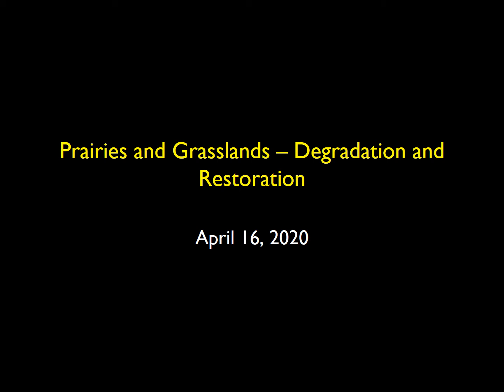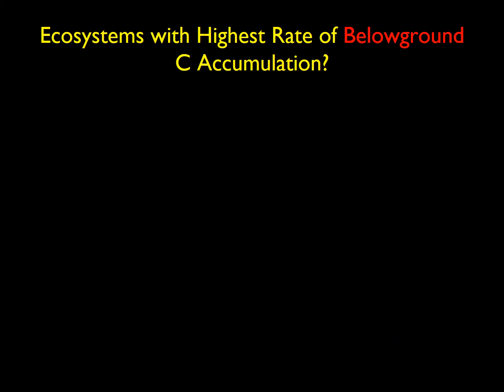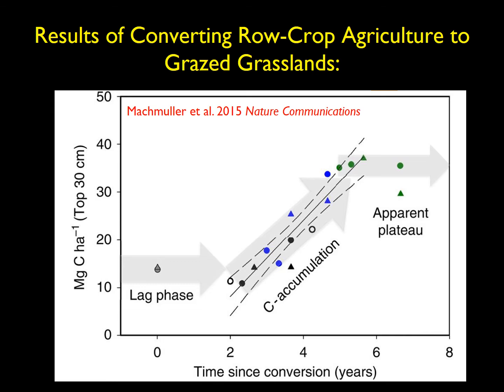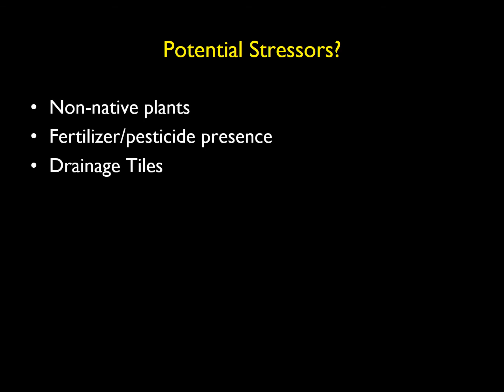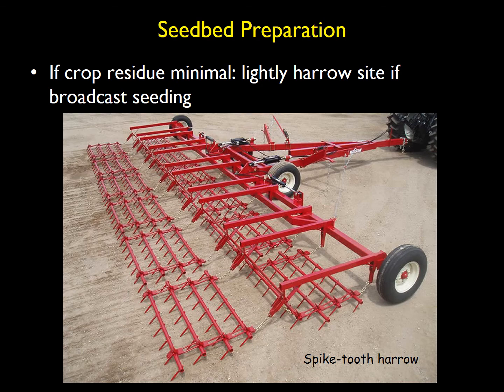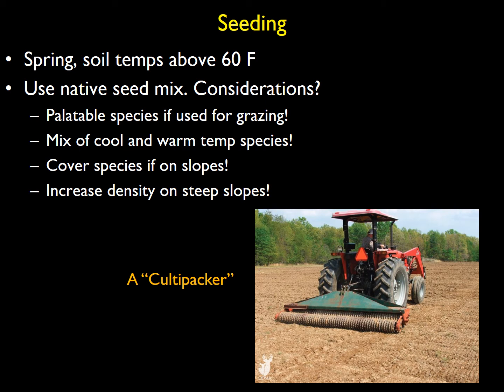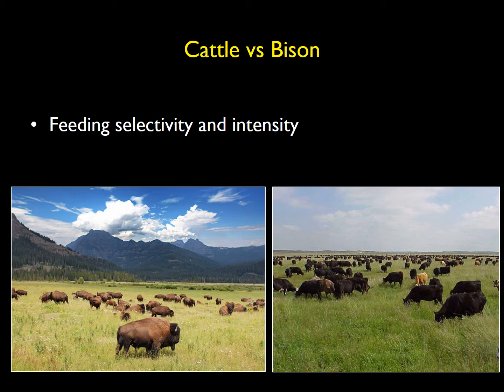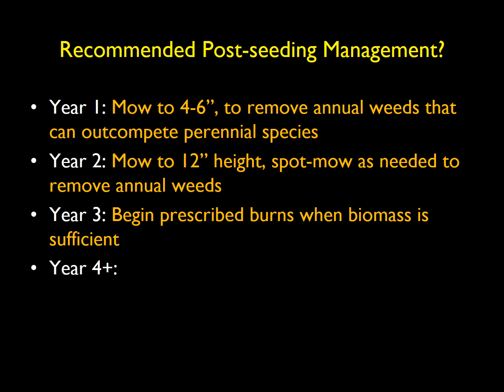04_16_20 ENVR 360: Grasslands - Importance and Restoration